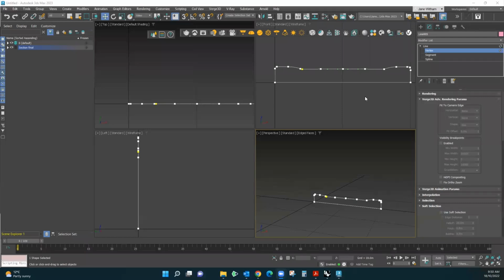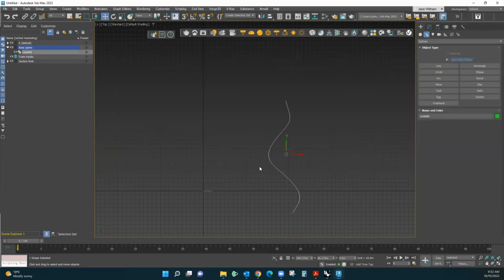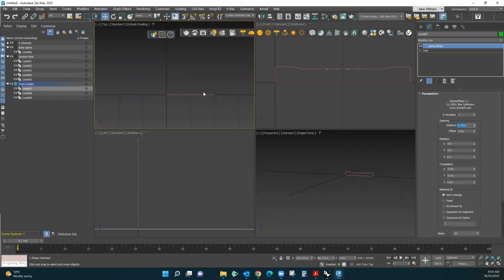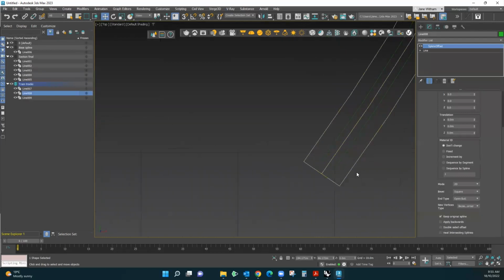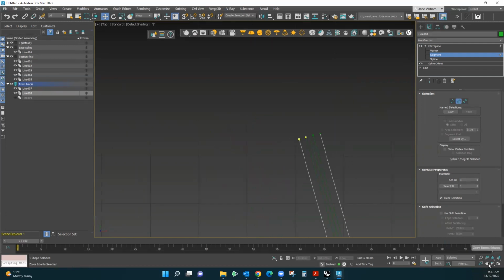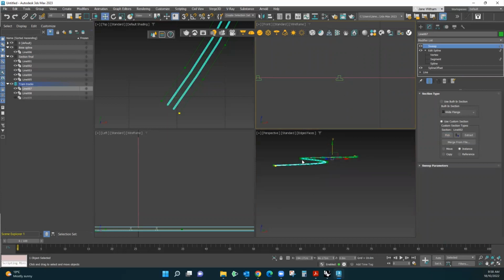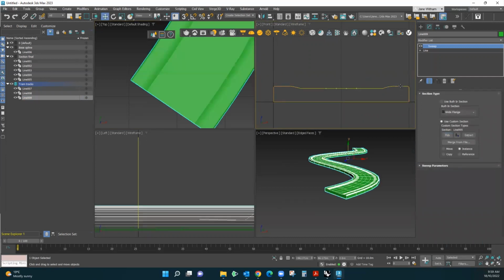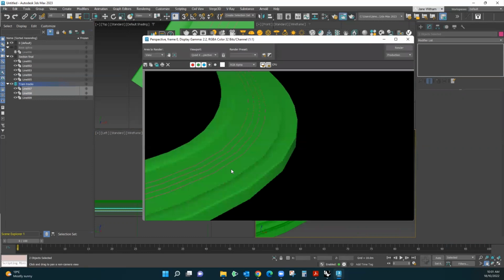7 How to create a streetscape sweep